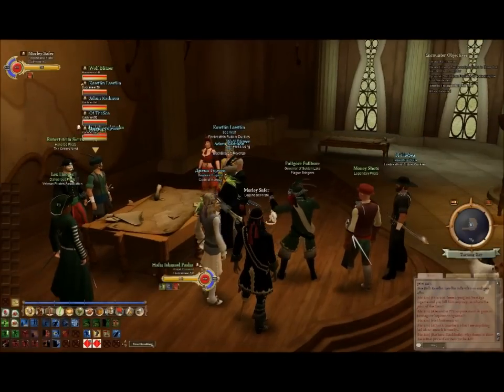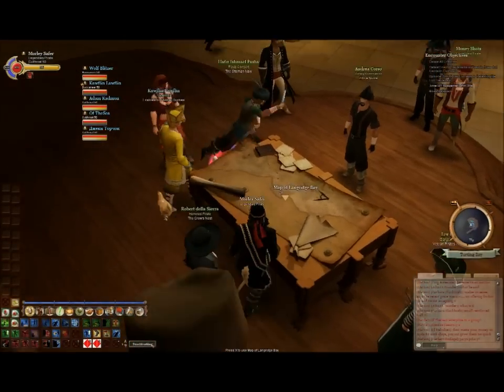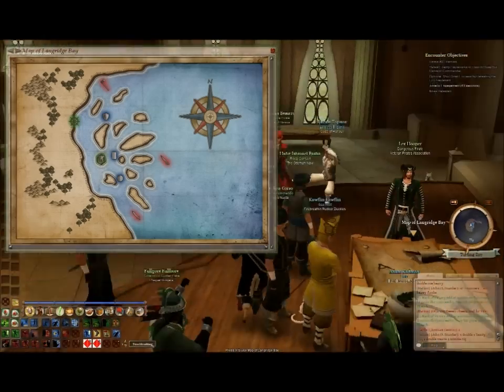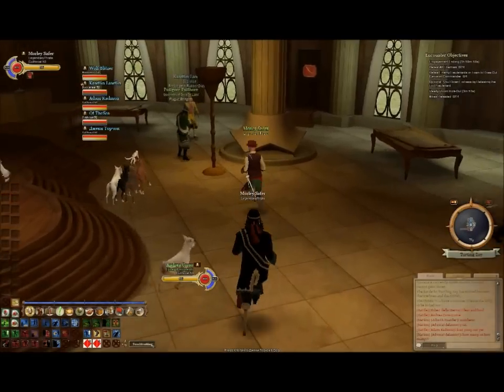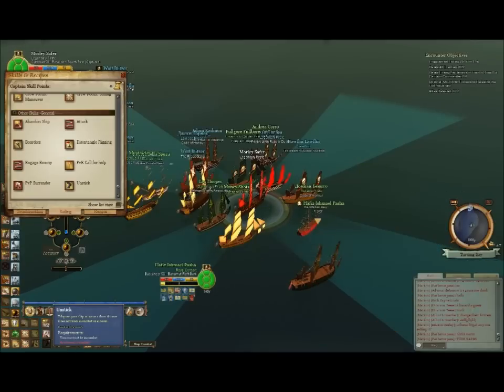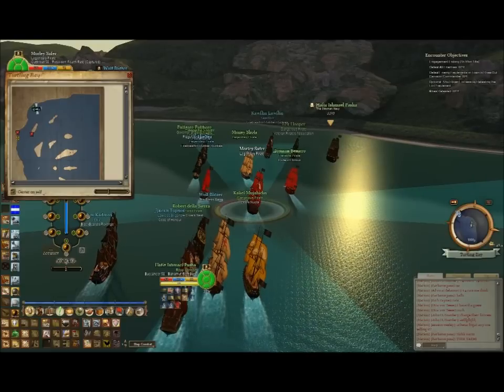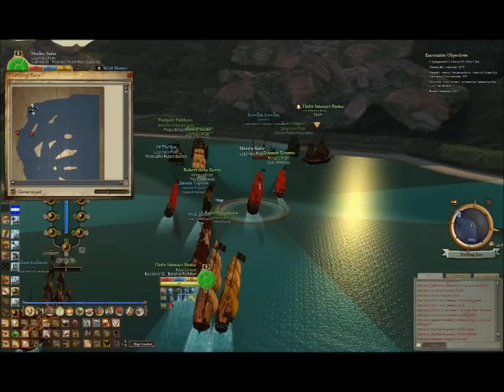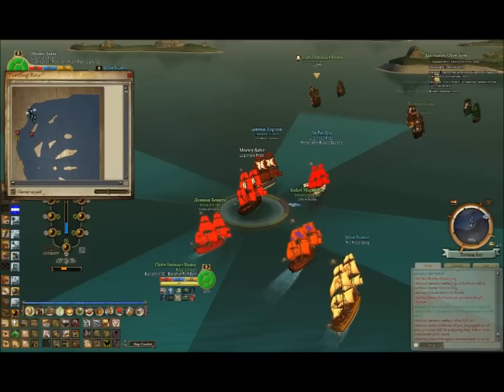We love you Matthew lol